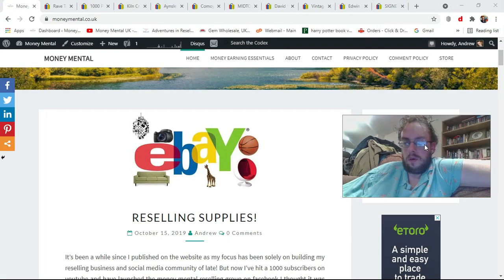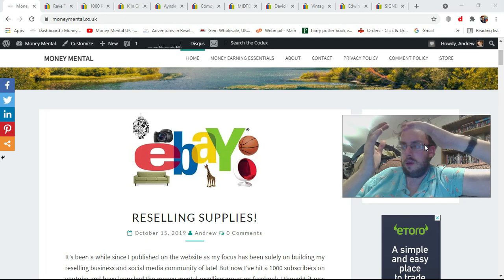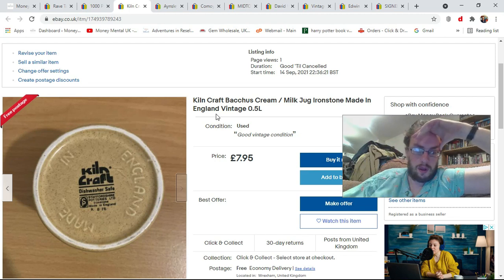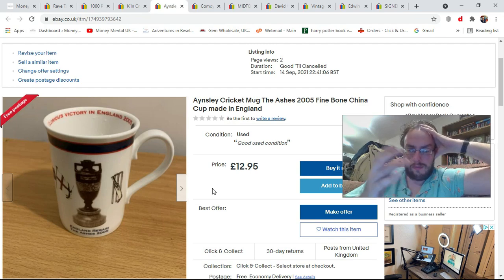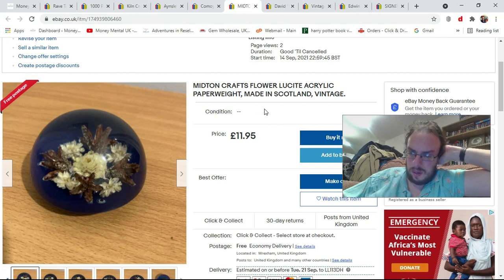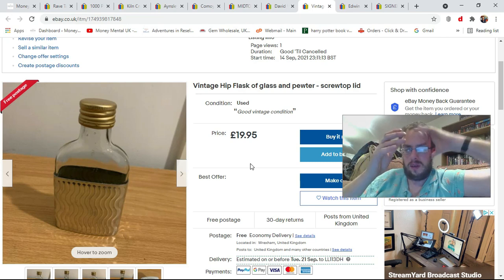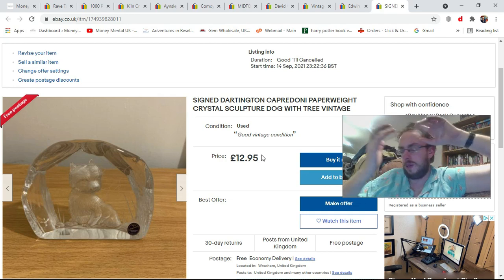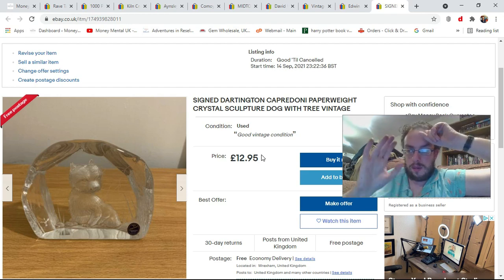Reseller Accountability Check Episode 25 | Hip flasks! | UK eBay and depop reseller